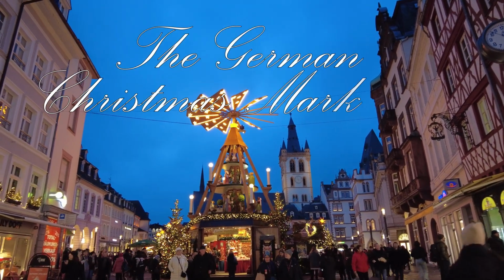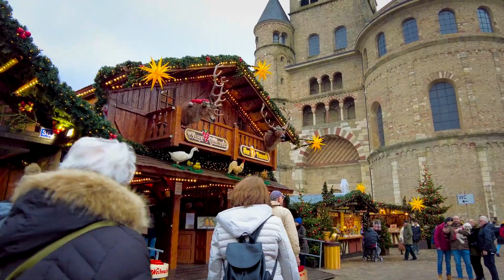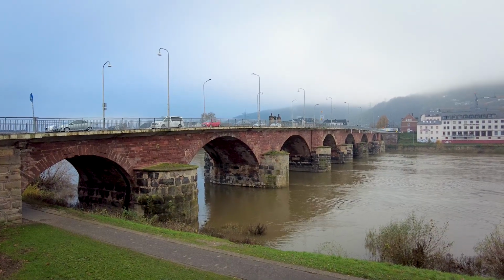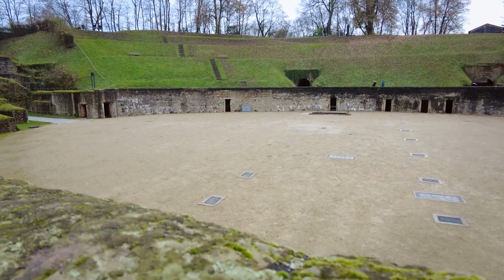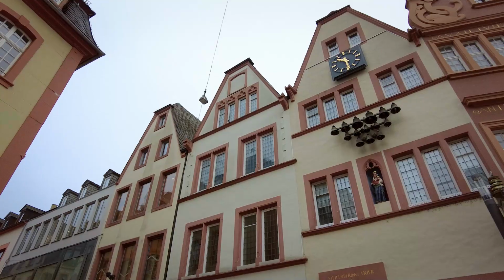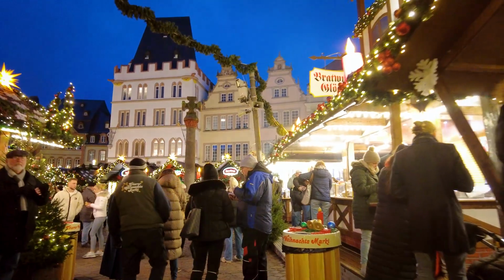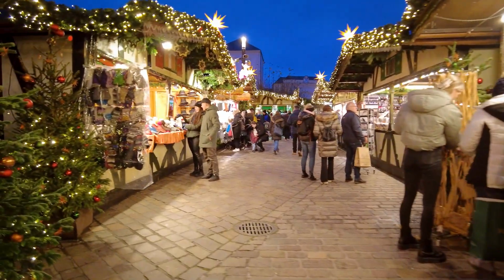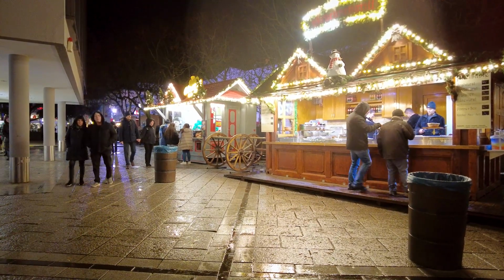Magical Christmas Markets in Trier Germany, plus a little more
Discover the Christmas markets at Trier in Germany, plus a little of its history too.

I'll try to pack in as many tips and hints as possible for the first-timer, and the aim is to give you a little inspiration to visit.

Our tour of Trier's Christmas Markets starts from our hotel, the Mercure Porta Nigra, opposite the Roman gates of the same name.

It's just a short stroll along Simeonstraße to the Hauptmarkt, and the Käthe Wohlfahrt pop-up store under the Christmas Pyramid.  After a brief look around, taking in some of the stalls, we move to the next market in the shadow of Trierer Dom, or Trier's Cathedral.

We're taking a look at the Christmas Markets during the day, and we'll take a better look later after dusk.

We now jump to the history section, where we revisit the Porta Nigra, before moving on to Triers Römerbrücke or Roman Bridge.  Next, we're onto the Roman baths and
Barbarathermen and Imperial Roman Baths or Kaiserthermen.  A short walk from here, we're into a little more of Trier's Roman history, the Amphitheater.  It's these well-preserved remains of Roman history that prompted Trier to be inscribed into UNESCO's World Heritage list in 1986.

Our next look at Roman Trier is the Basilica of Constantine; next, it's Trierer Dom, with a look inside to take at the mix of Romanesque, Gothic, Baroque and Rococo styles.  Sticking with a religious theme, it's the  18th-Century Electoral Palace, before heading back to the heart of old Trier.  Here, we discover the Steipe, Red House and Apotheke before moving on to the House of the Three Magi and Judengasse.

Finally, our history tour ends with Karl Marx and his place as Trier's favourite son.

We finally return to the Hauptmarkt Christmas Market after dusk, before another look at the Cathedral Christmas Market, taking in the different offerings on the Christmas market stalls.

We close with a stroll of the streets before settling at Weinstube Zum Domstein.

⏱️Timestamps⏱️
00:00 - The Intro to Christmas Markets in Trier, Germany
00:10 - Where is Trier, and where else are we visiting for the German Christmas Markets
00:40 - Porta Nigra to the Kauptmarkt Christmas Market
01:22 - Trier's Hauptmarkt Christmas Market during the day
02:07 - Trier's Cathedral Christmas Market during the day
03:40 - Trier's Roman History - The Porta Nigra
04:13 - Triers Römerbrücke or Roman Bridge
04:27 - The Roman Barbarathermen in Trier
04:50 - The Imperial Roman Baths or Kaiserthermen in Trier
05:05 - Trier's Amphitheater
06:25 - The Basilica of Constantine in Trier
06:42 - Trierer Dom or Trier Saint Peter's Cathedral
07:42 - The Electoral Palace at Trier
07:58 - The Steipe, Red house and Apotheke in Trier
08:44 - The House of the 3 Magi and Judengasse
09:47 - Karl Marx in Trier
10:11 - Trier's Hauptmarkt Christmas Market after dusk
12:11 - Triers CathedralChristmas  Market by Night
14:30 - Strolling the streets of Trier after dusk

We also have;
14 of our much-loved German Christmas Markets

🎬 You may also be interested in our playlist on Christmas around the world